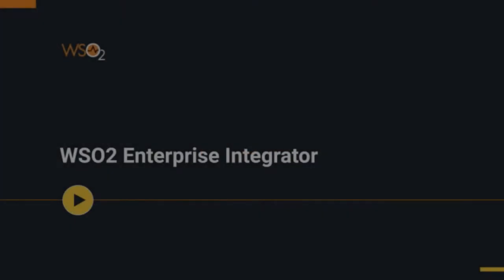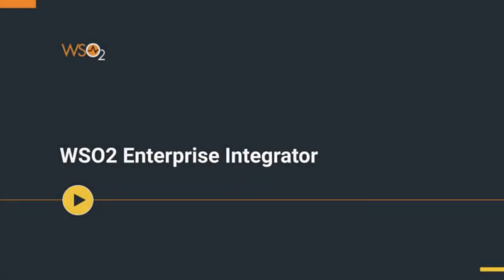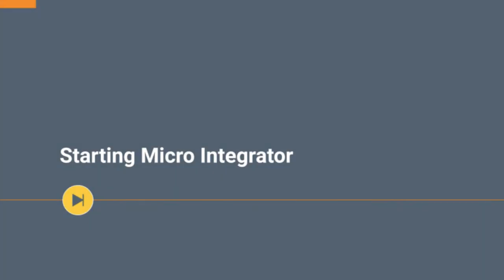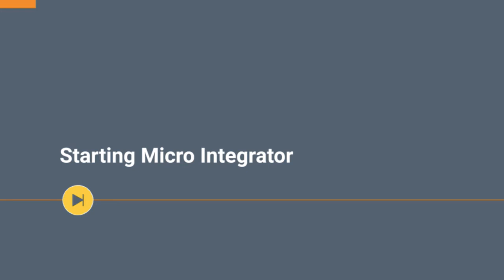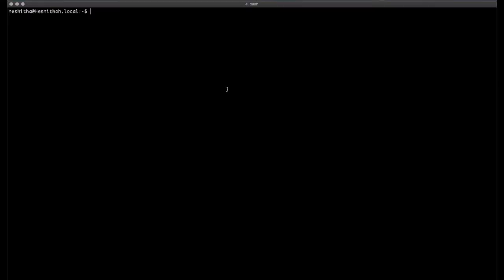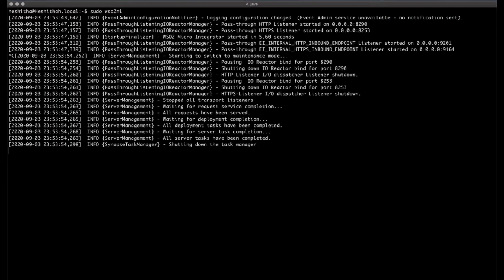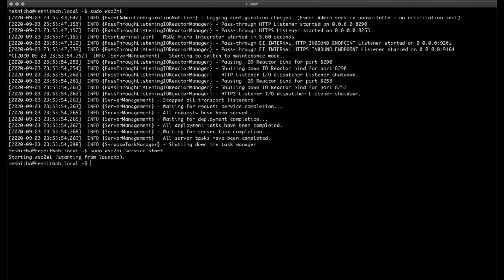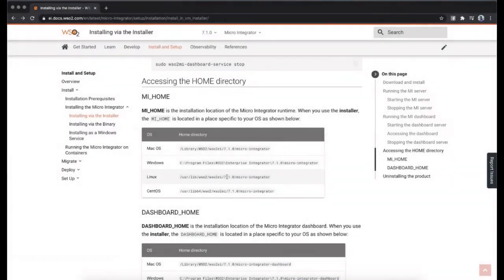How to start WSO2 Micro Integrator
This video demonstrates how to start the installed Micro Integrator as both a standalone application and a background service in WSO2 Enterprise Integrator.